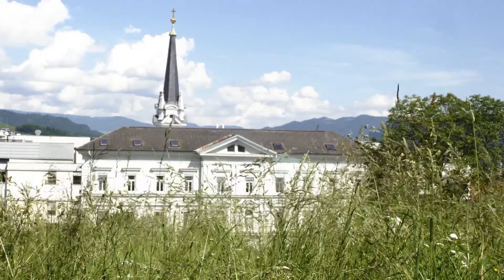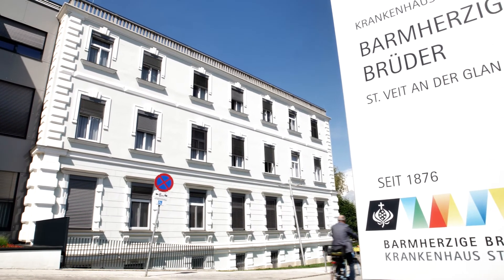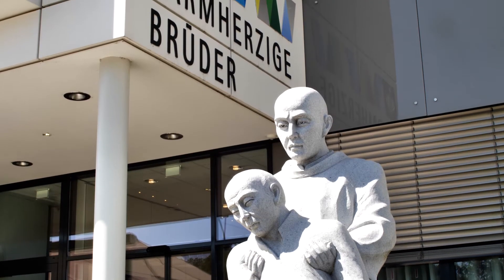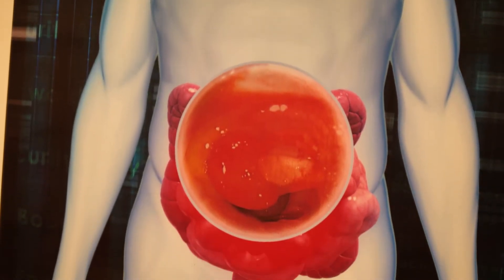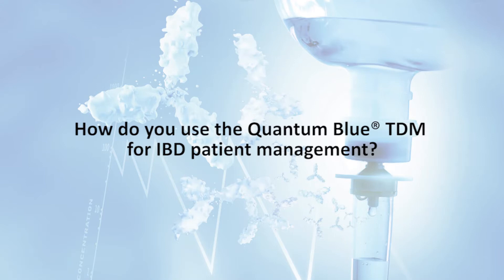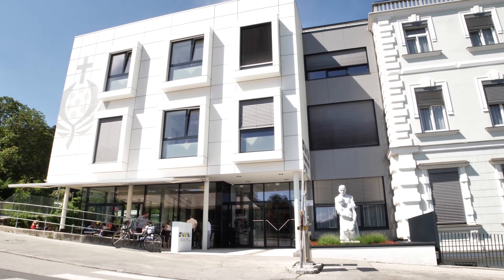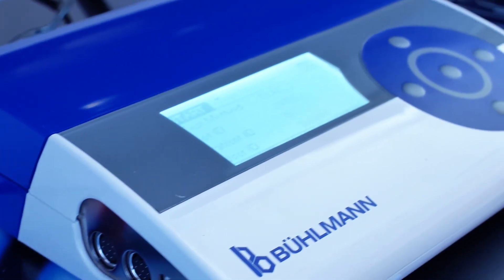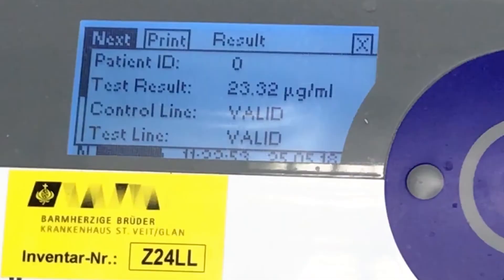TDM Success Story from convent hospital Barmherzige Brüder St. Veit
Dr. Hans Peter Gröchenig from the convent hospital Barmherzige Brüder St. Veit talks about the successful introduction of Quantum Blue® TDM tests in an Austrian IBD Centre.